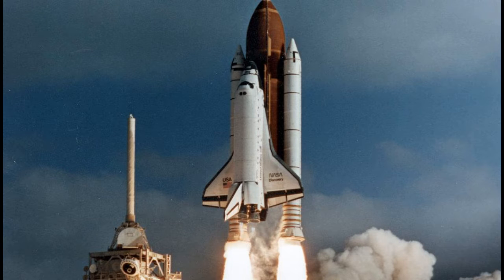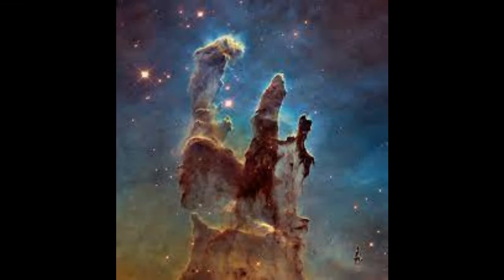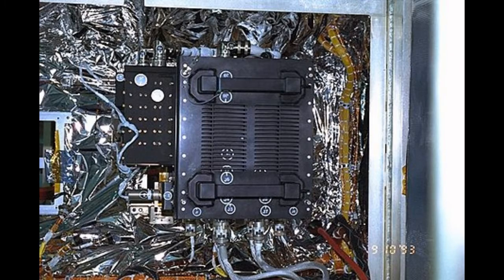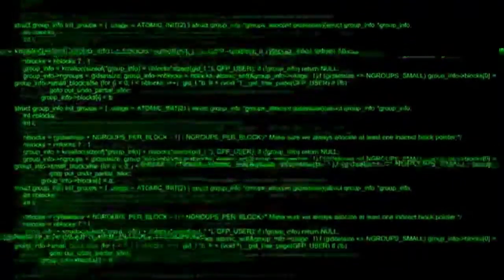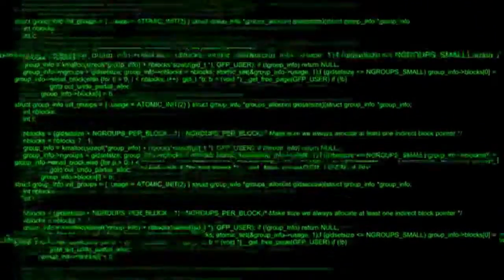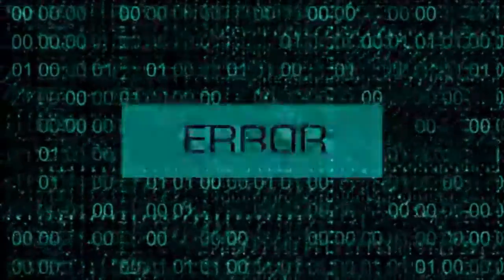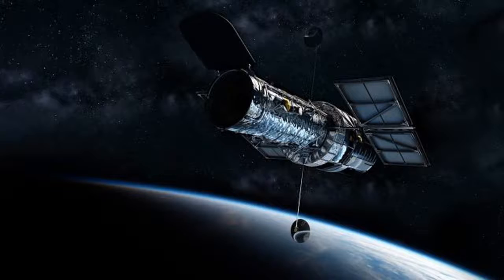Hubble Telescope had an error and it is in offline mode|NASA is unable to fix it.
Hubble telescope had a computer glitch with its payload computer and it is in offline mode.
It's me Dipin Ghimire and in this video, I told in short about the problem with the telescope and how it can be solved.